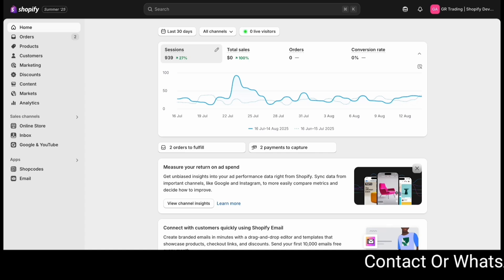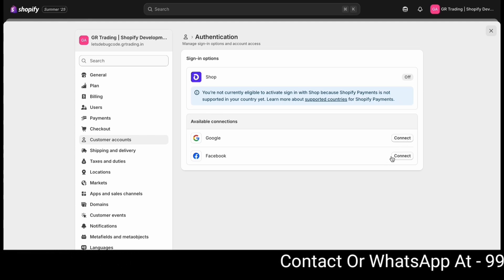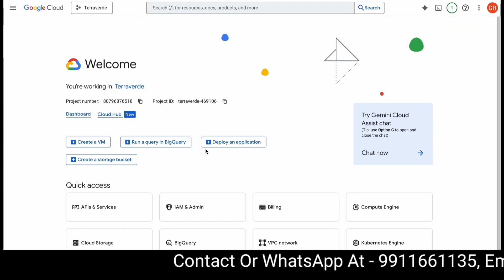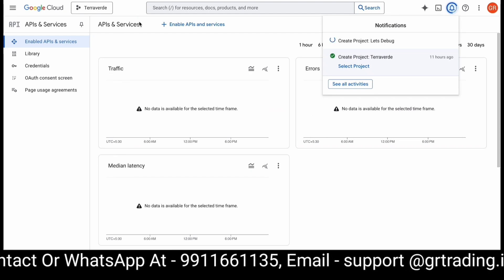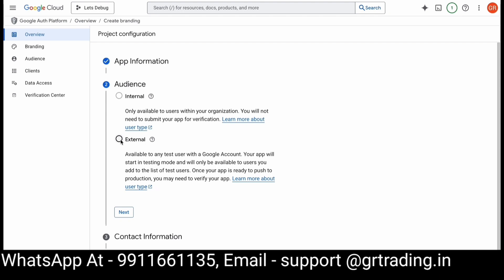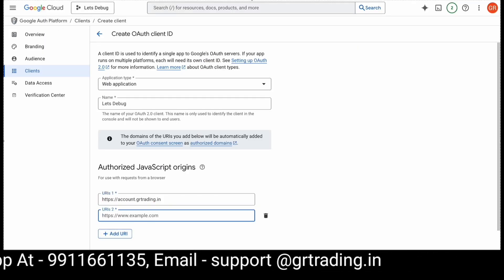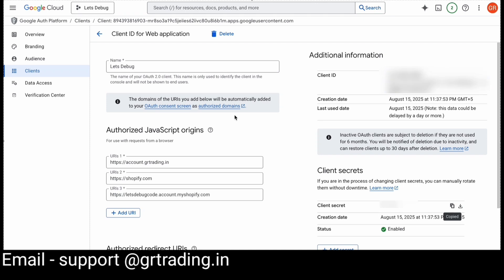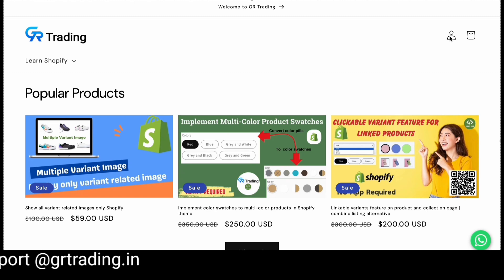Enable Google Sign-In on Shopify Store | No App Needed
In this video, I’ll show you step by step how to enable Google Sign-In on your Shopify store without using any third-party app.

Shopify now provides this built-in feature to let customers log in easily with their Google account. Learn how to set it up using Google Cloud Console, OAuth credentials, and Shopify Admin settings. Boost customer experience with a simple login option today!

Enable Google Sign-In on Shopify Store | Step by Step Guide
Shopify Login with Google | No App Needed!
How to Add Google Login to Shopify Store (Built-in Feature)
Shopify Customer Login Setup | Google Authentication
Shopify Tutorial: Enable Google Sign-In Easily
Shopify New Feature | Google Login Integration
Add Google OAuth Login in Shopify Store | Quick Setup
Shopify Tips & Tricks | Enable Google Sign-In for Customers
How to Connect Google Login in Shopify (Without Apps)
Shopify Built-in Login Feature | Google Sign-In Setup